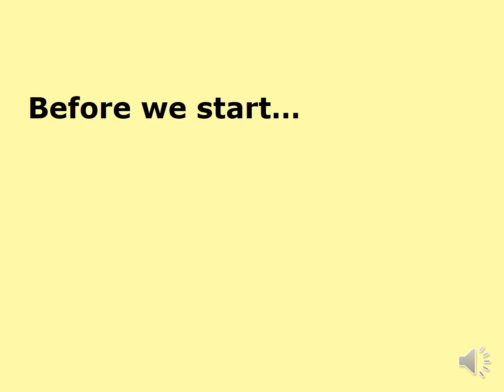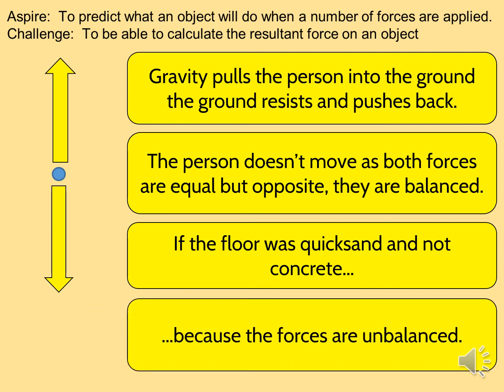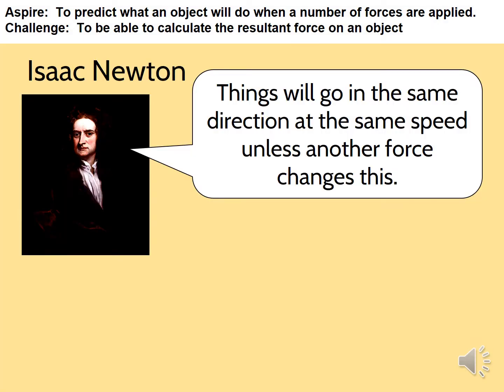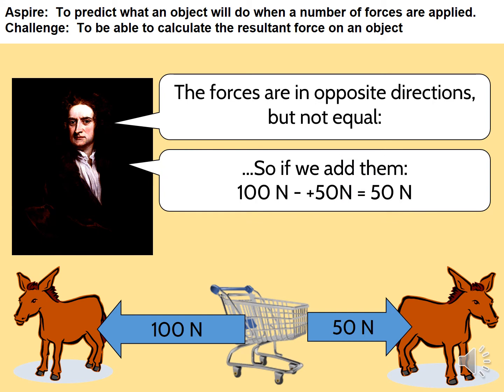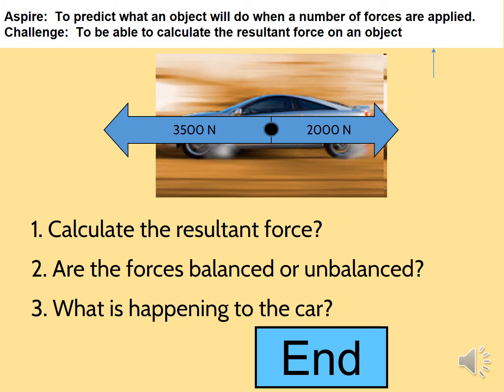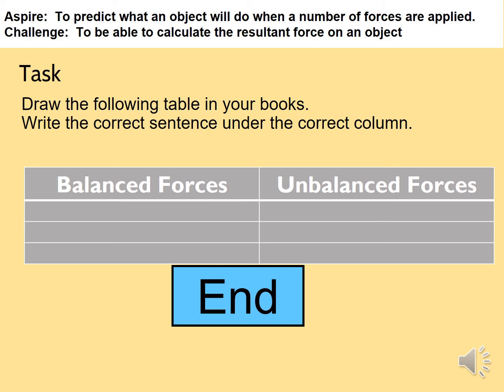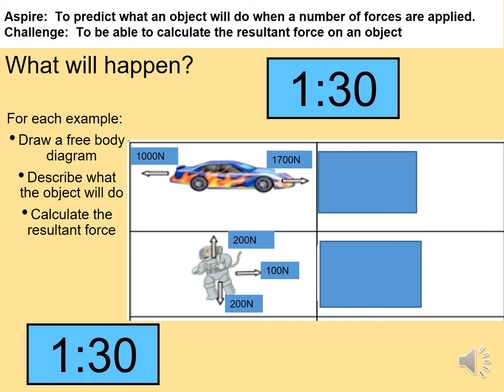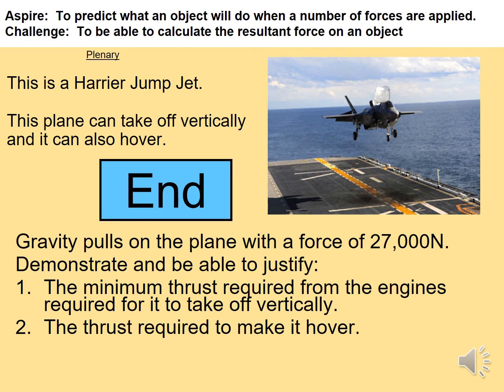Resultant Forces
Lesson 2 in the GCSE Forces topic